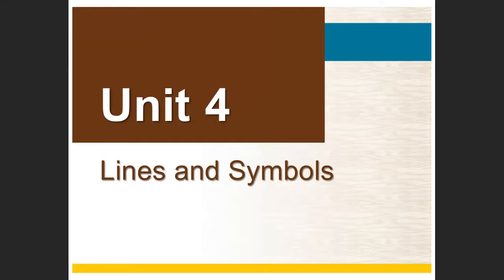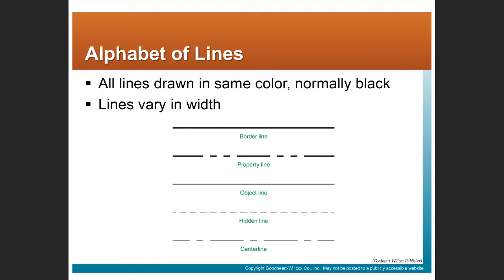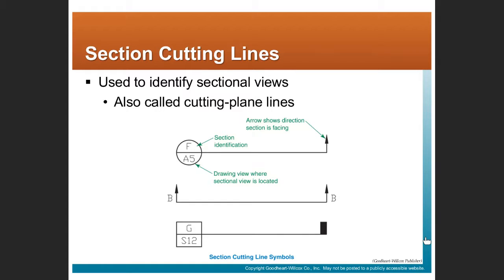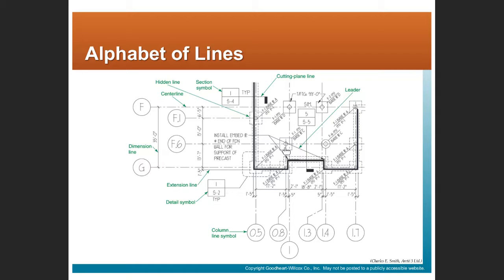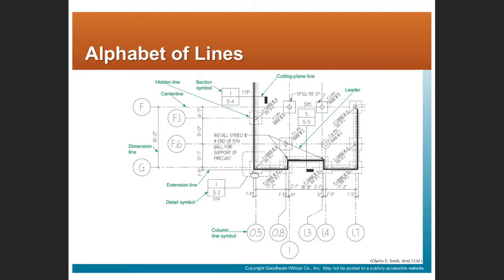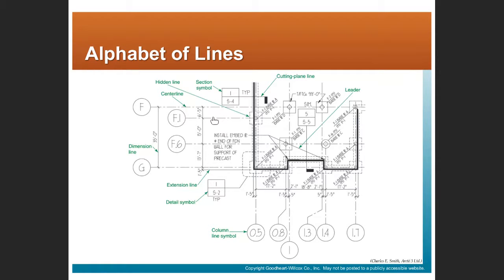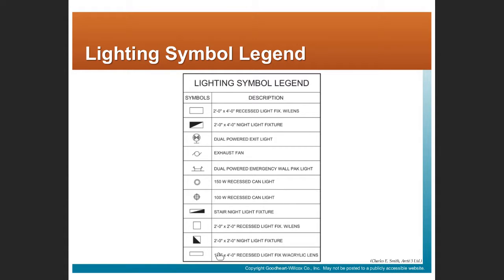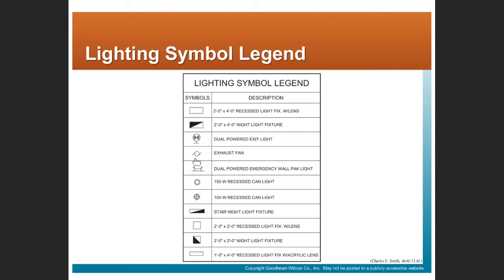COT 107 Unit 4